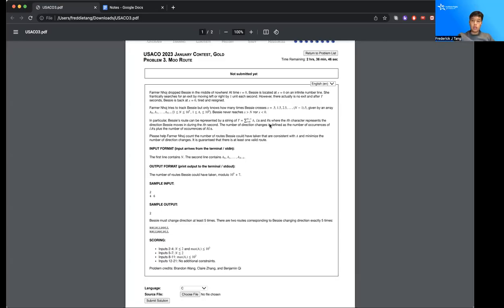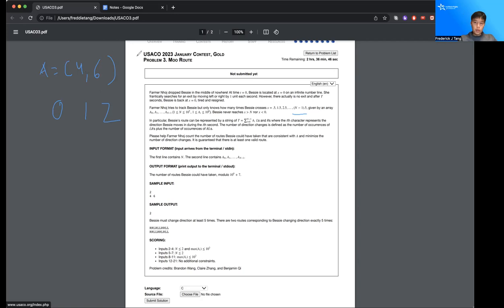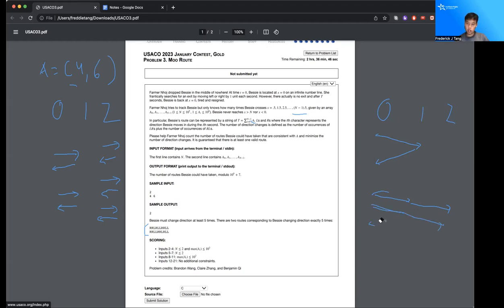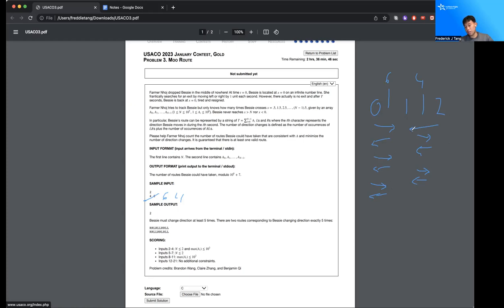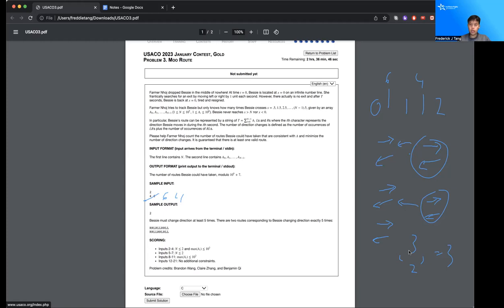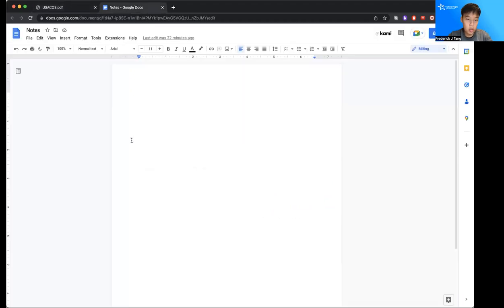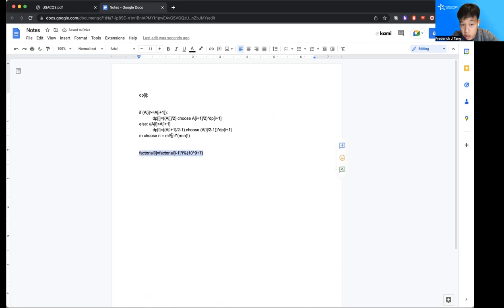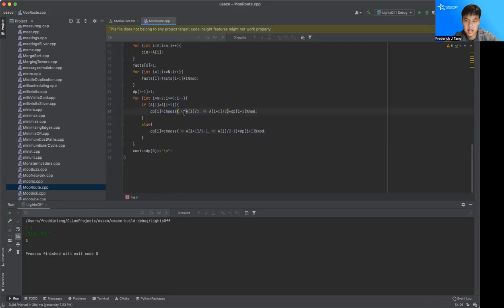USACO January 2023 Gold problem 3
Solution by former USACO finalist, Freddie Tang.
While watching him, you can learn:

★ Contest strategies
★ Implementation tips